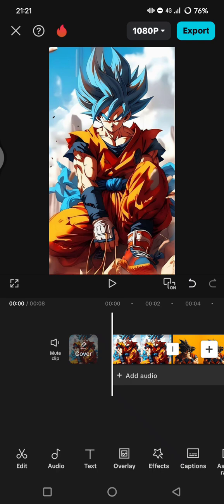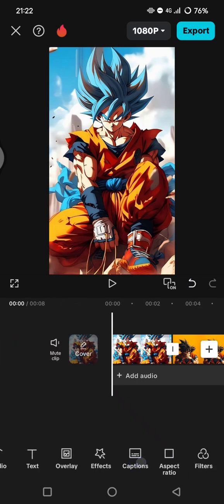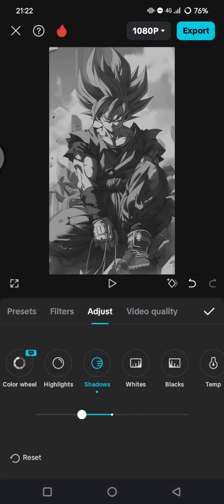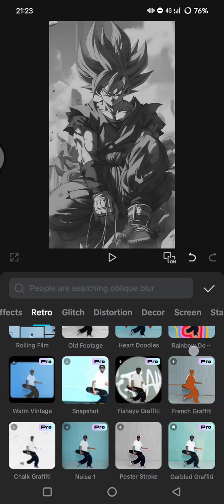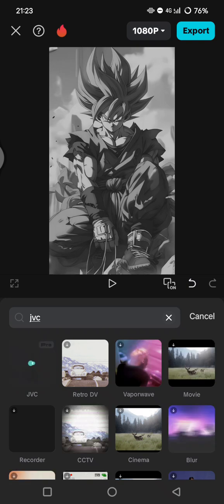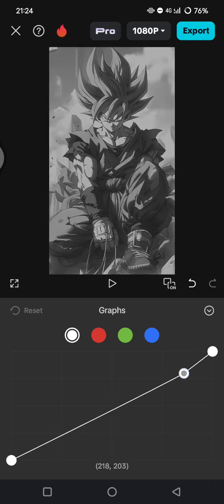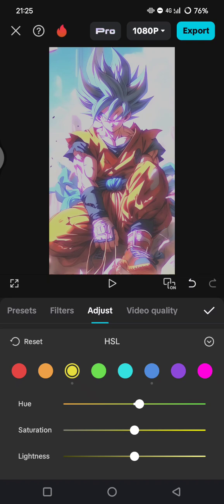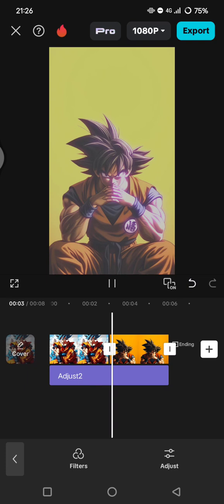✅ How To Make Glow Like Duranto Official In CapCut | English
Want to achieve the epic glow effect just like Duranto Official in your videos? 🌟🔥 In this step-by-step CapCut tutorial, I’ll show you how to add a stunning glow effect to your videos